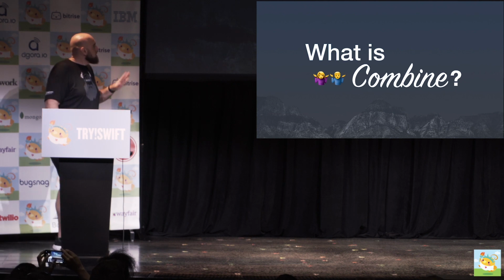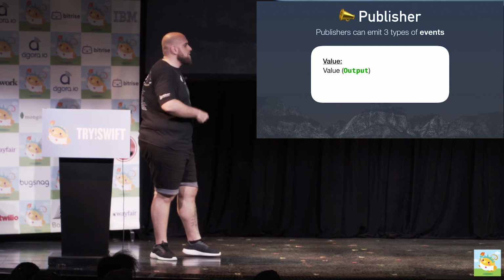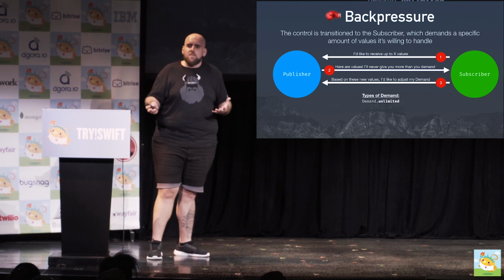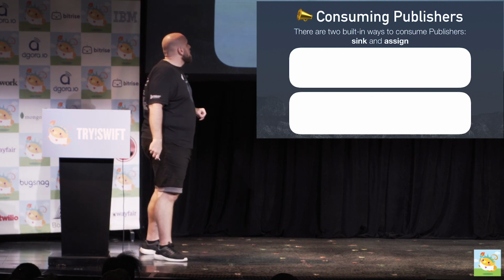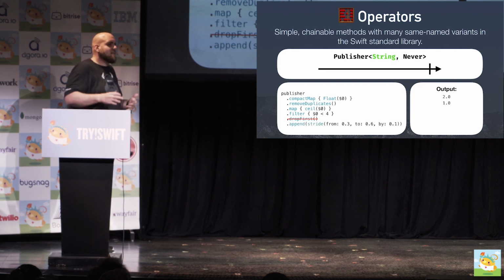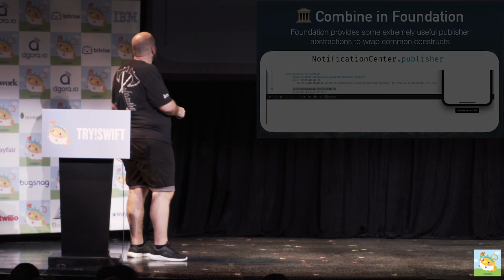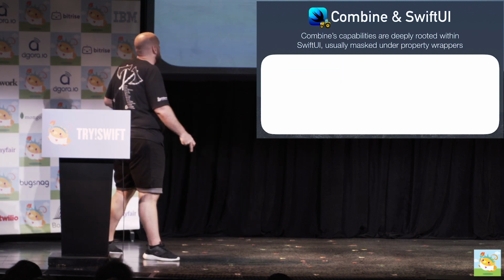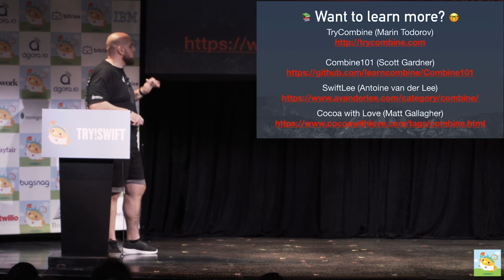try! Swift NYC 2019 - Getting Started with Combine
Topic - Getting Started with Combine

Speaker - Shai Mishali

Bio - Shai is iOS Tech Lead for Gett, the on-demand mobility company, and is involved in several open source projects on his spare time - mainly the RxSwiftCommunity and RxSwift projects, as well as an international speaker. Author on the upcoming Combine book from raywenderlich.com and a hackathon addict and 1st place winner of BattleHack World Finals 2014. You can find him on GitHub and Twitter as @freak4pc.

Abstract -

In the last WWDC, Apple has finally released it's very own framework for declarative processing of values over time, making the skill of Reactive Programming a must for your toolset. But what does it actually mean, and why is it at all helpful for you as a developer? What are the tools and constructs Apple provide for us as developers?
In this talk you'll learn:
* What _is_ Reactive Programming?
* How Combine differs from other Reactive Declarative frameworks
* The anatomy and lifecycle of a Combine event
* Combine vocabulary: Operators - the 'words' that make up your Combine chain
* Combine & Foundation: Apple-provided APIs to ease your day-to-day development with Combine and existing Swift APIs
* Combine's role in SwiftUI
* What is Backpressure?